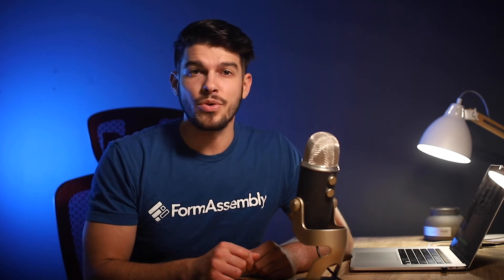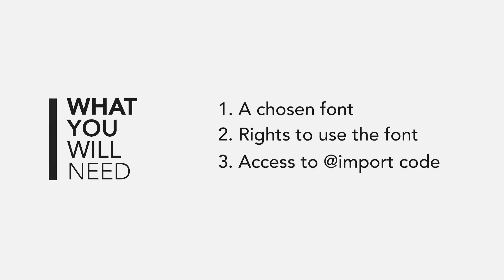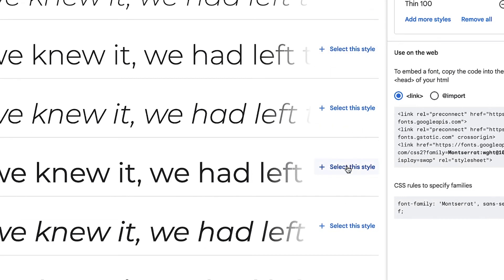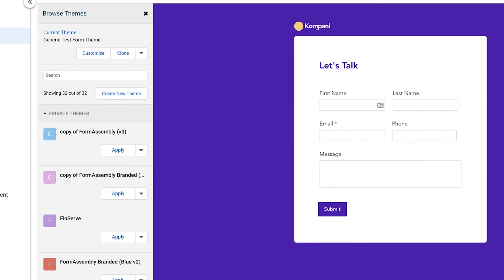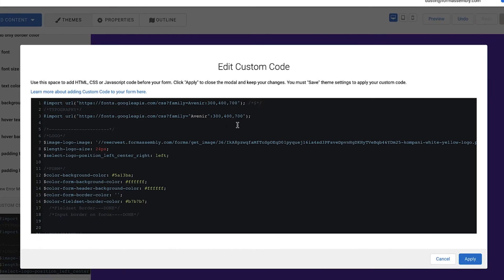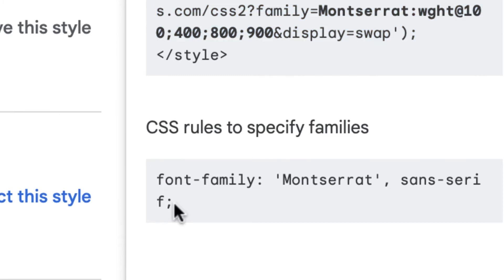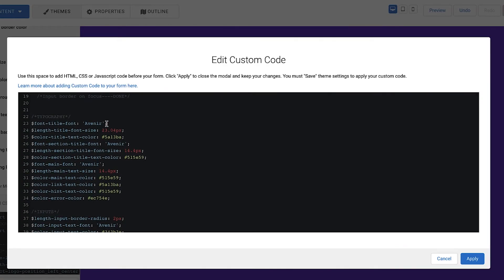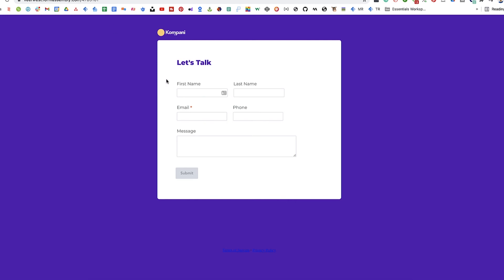How to Add Custom Web Fonts to Your Online Forms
Fonts are an important, recognizable part of your organization’s brand, so it’s a good idea to maintain this brand consistency in your web forms as well. But what if your font is unique? This tutorial is for you!

In today’s tutorial, we’re showing you how to add custom fonts to your web forms in just three steps. The process is simple—all you need is a FormAssembly account, the custom font of your choosing, and a code snippet to add to the form builder.

Follow along as we show you how to import the code snippet to your form’s theme and update the typography attributes in the custom code. Save your form, and you’ll have a web form with fonts that match your brand!